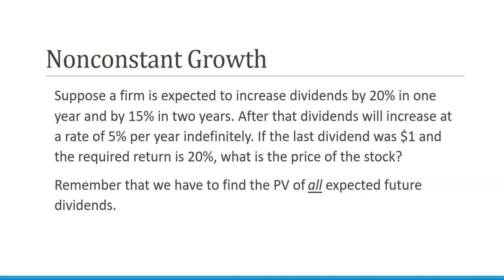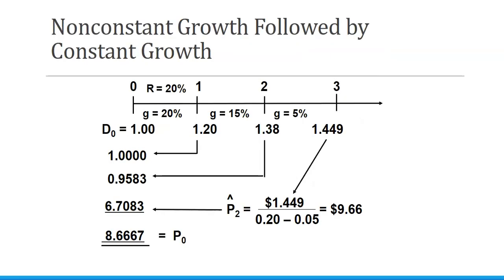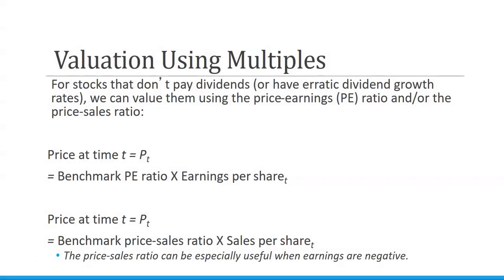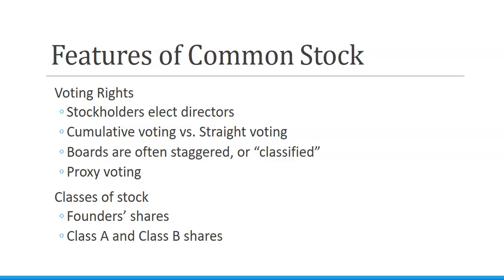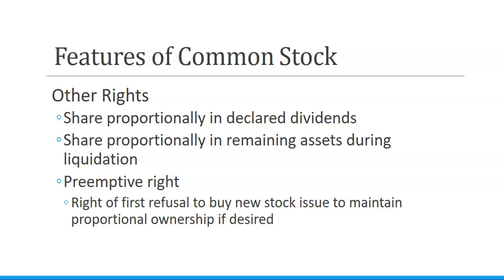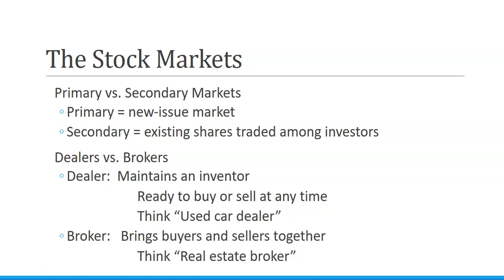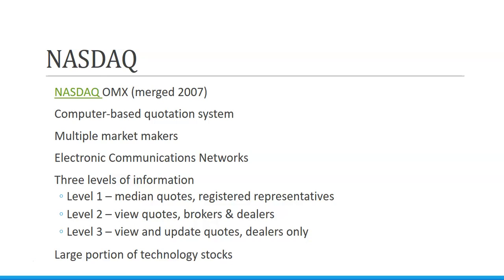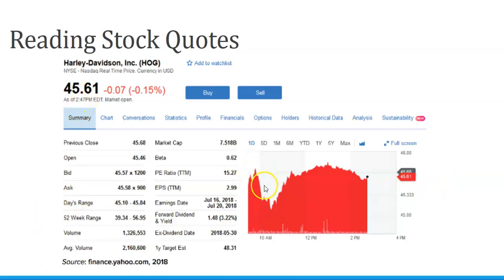BA 334 Chapter 7 Video 2